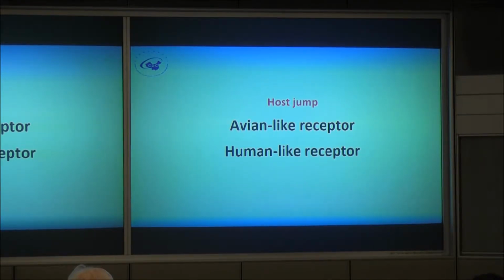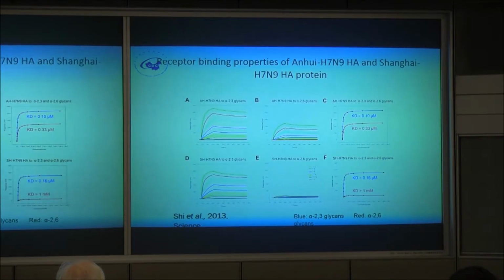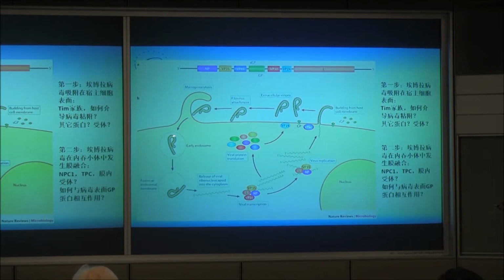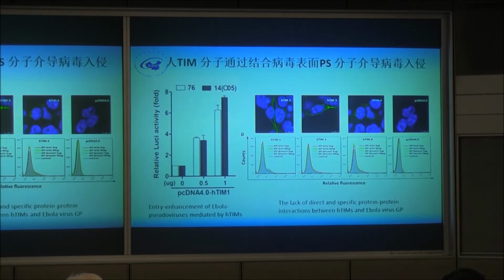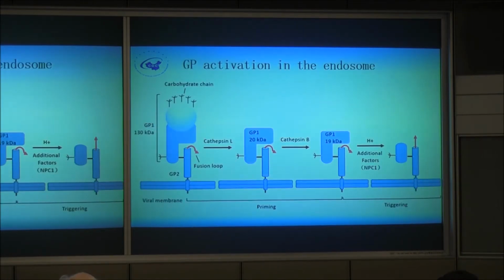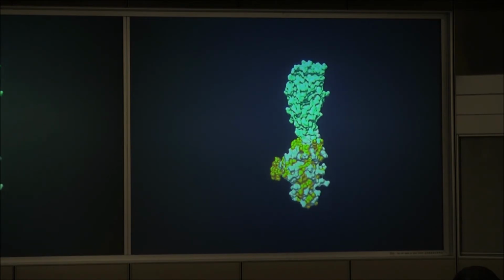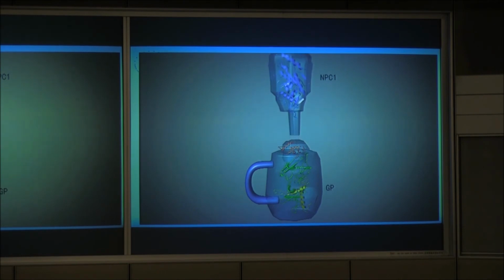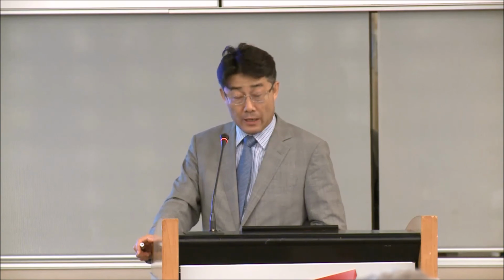Part5 How the virus adapt to different hosts at the molecular level